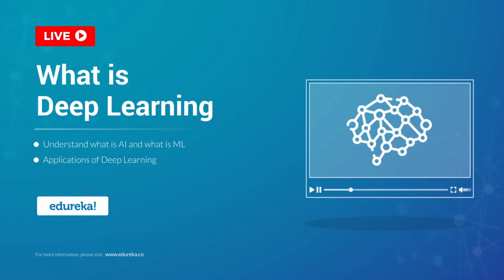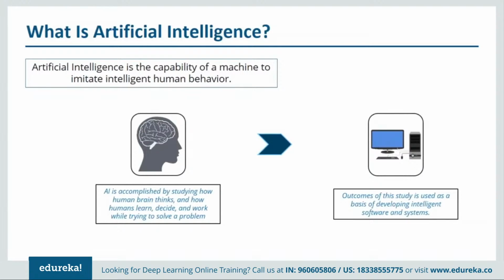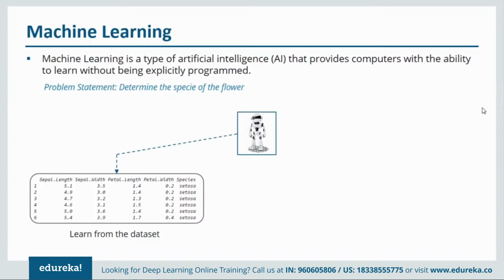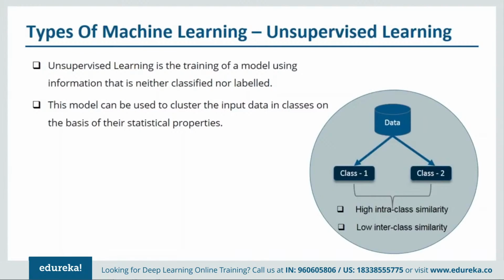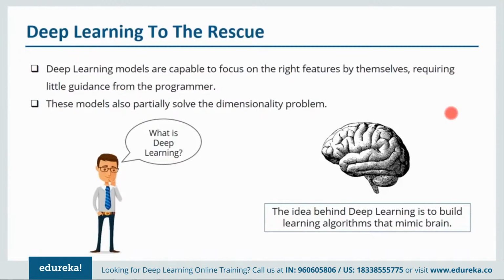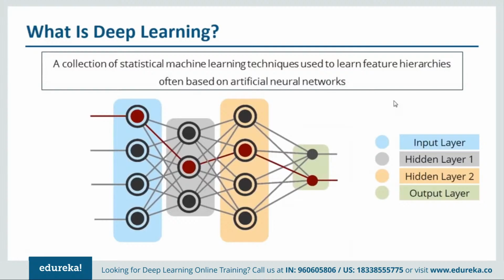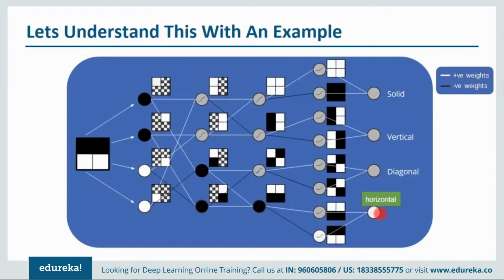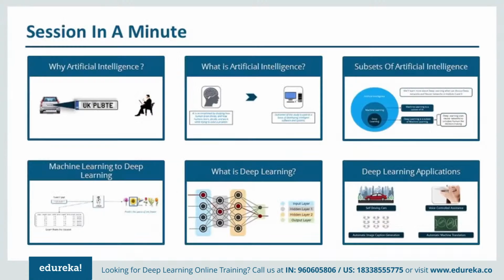What is Deep Learning? | Deep Learning Tutorial For Beginners | Edureka | Deep Learning Rewind - 2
This Edureka "What is Deep Learning" video will help you to understand the relationship between Deep Learning, Machine Learning and Artificial Intelligence. It will also explain what is Deep learning and how Deep Learning overcame Machine Learning limitations and different real-life applications of Deep Learning.

1. This is 21 hrs of Online Live Instructor-led course. Weekend class: 7 sessions of 3 hours each.
2. We have a 24x7 One-on-One LIVE Technical Support to help you with any problems you might face or any clarifications you may require during the course.
3. At the end of the training you will have to undergo a 2-hour LIVE Practical Exam based on which we will provide you a Grade and a Verifiable Certificate!

The following professionals can go for this course:
1. Developers aspiring to be a 'Data Scientist'
2. Analytics Managers
3. Business Analysts
4. Information Architects
5. Professionals who want to captivate and analyze Big Data
6. Analysts wanting to understand Data Science methodologies